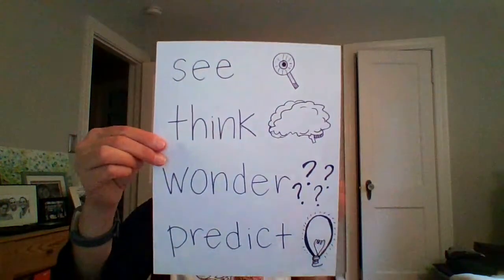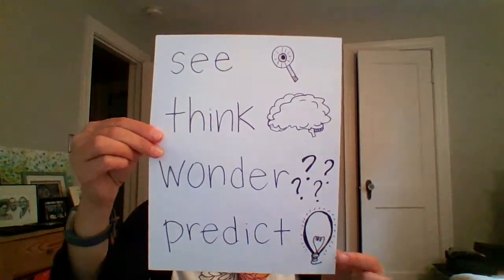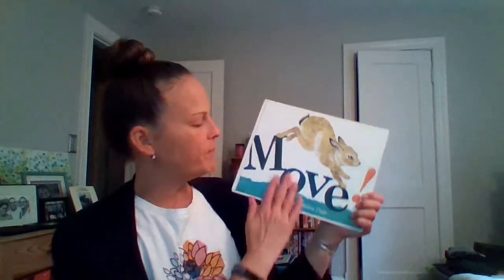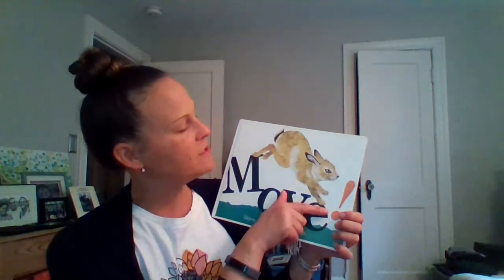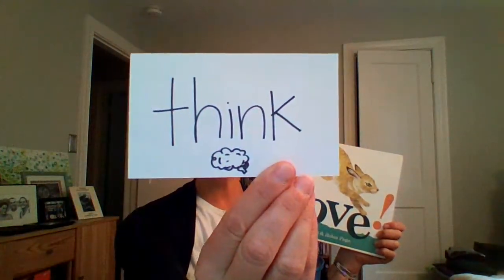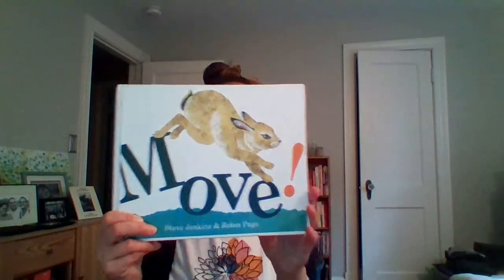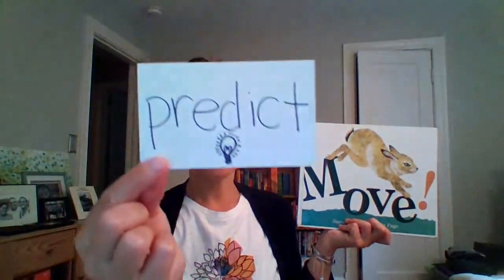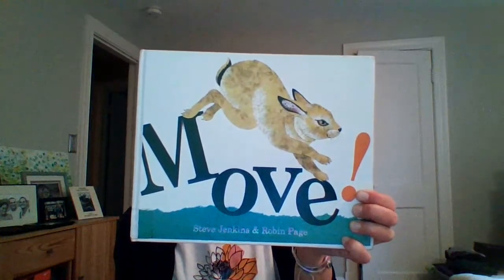5/4 - Reading - Learning Map - Before Reading Routine with Ms. Pedersen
We will practice together...See, Think, Wonder, Predict.